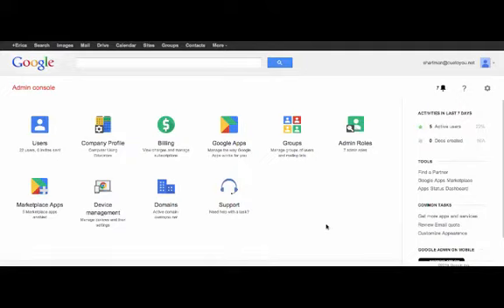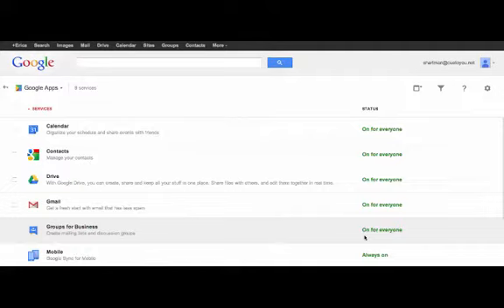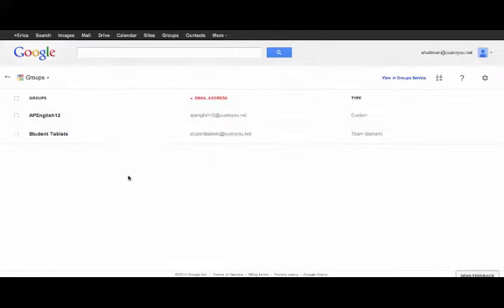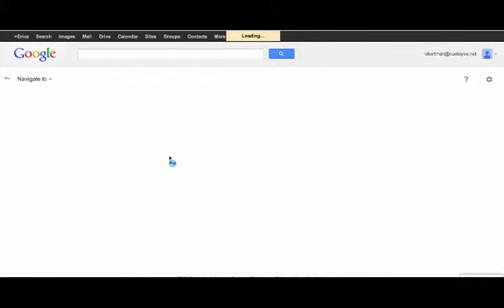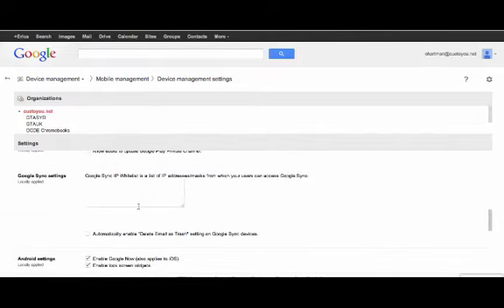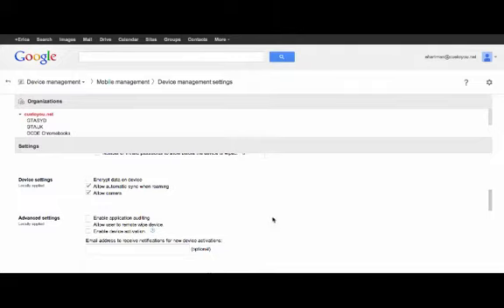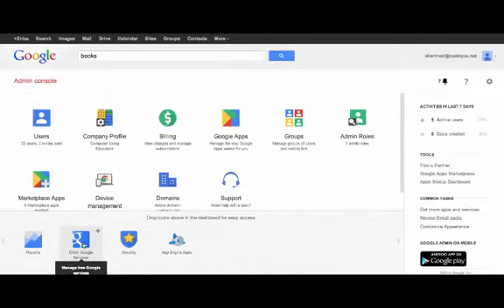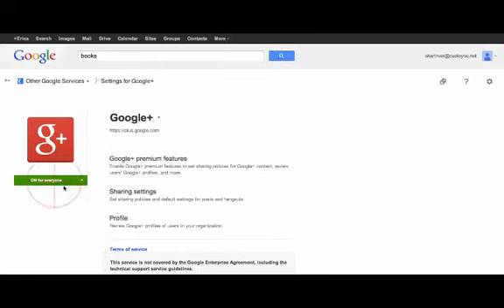Unit 1 Android Tablets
Prepping your Google Apps for Admin Console for Tablet Deployment